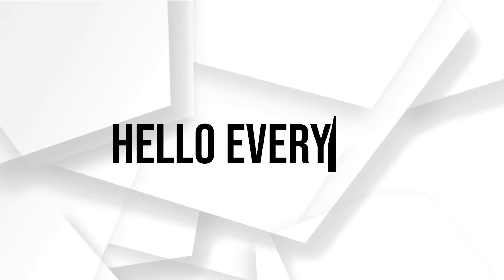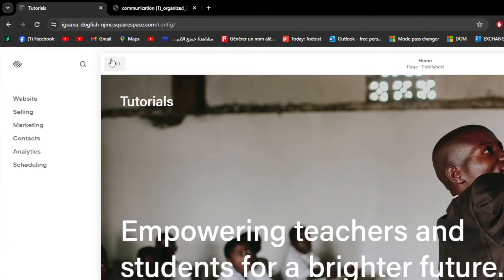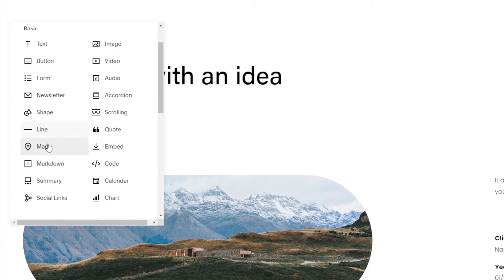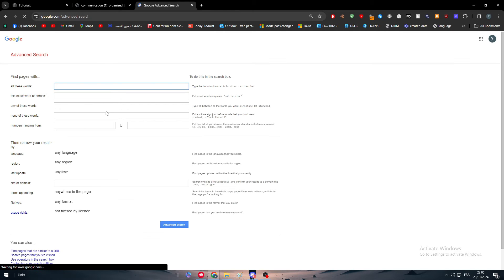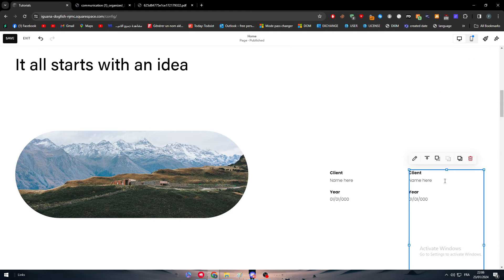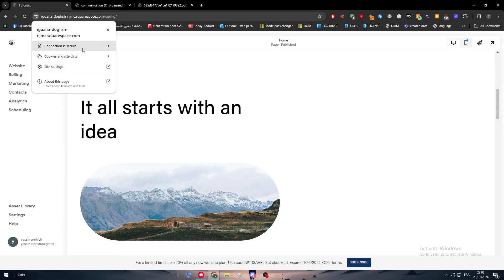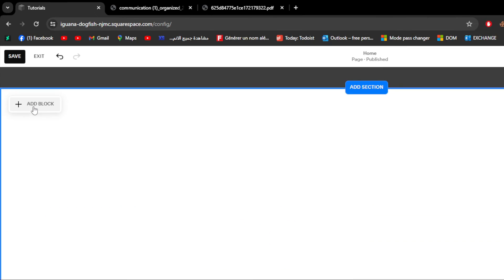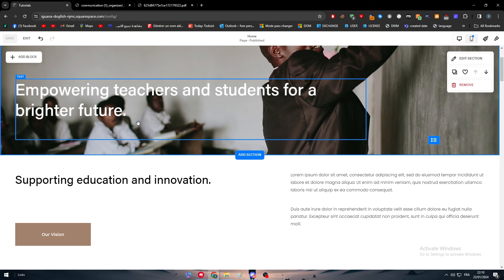How To Embed a PDF File On Squarespace Website 2025! (Full Tutorial)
Today we talk about embed a pdf file on squarespace website,squarespace tutorial,how to add a pdf to squarespace,how to embed a pdf in squarespace,embed a pdf in squarespace